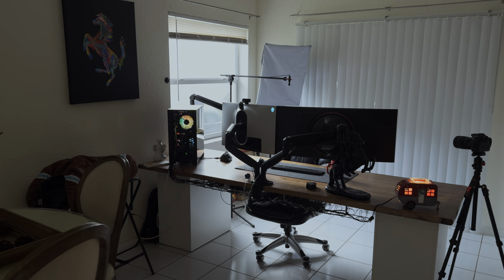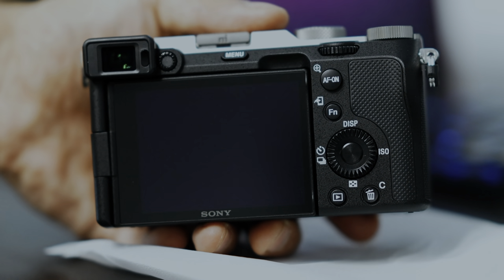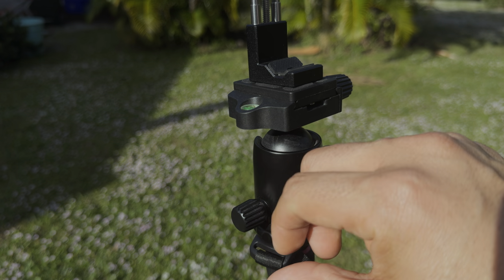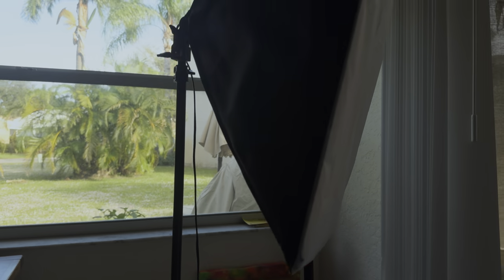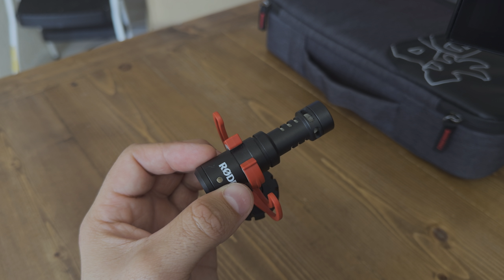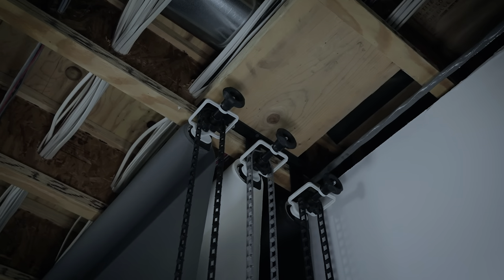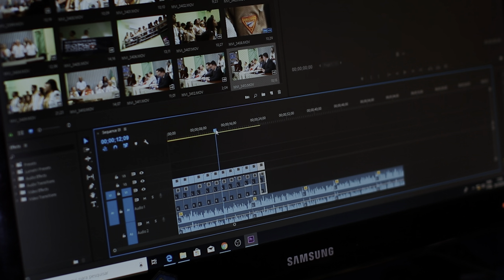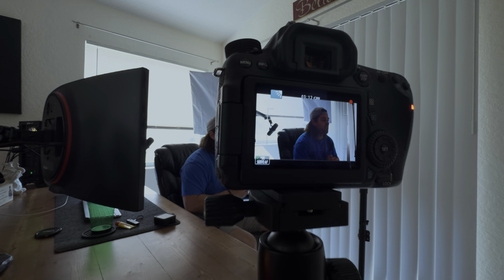Best Budget YouTube Studio Setup For Beginners | 2024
Highly EFFECTIVE BUDGET YouTube Studio Setup for a SMALL room!  I’ll be going over some studio gear that doesn’t break the bank!  Jam packed with useful information for those seeking a basic YouTube studio setup or looking to set up a YouTube space in a small room. If you're on a tight budget or live in a compact apartment, this straightforward setup for a small space could be the solution!  These cost-effective setup suggestions are excellent for beginners establishing their YouTube setup.

Products talked about in the video:

Mactrem Tripod

Rode VideoMicro

Deity D4

Rode Wireless

Mountdog Lighting

Canon M50

Sony ZV1

Limostudio Green Screen

MY GEAR 🎥
My Drone
My Gimbal
Main Camera
Secondary Camera
My Lighting
My Microphone